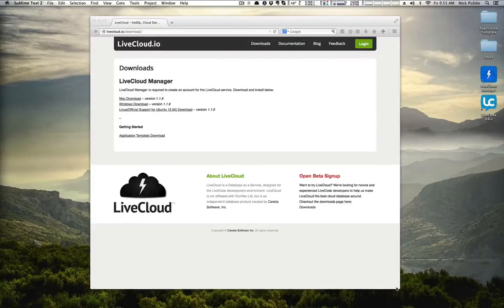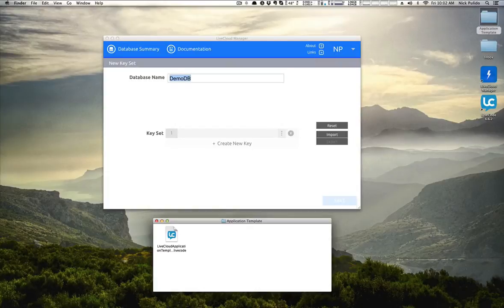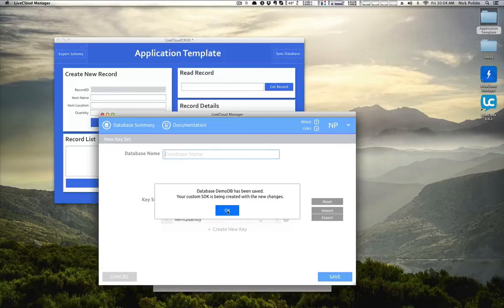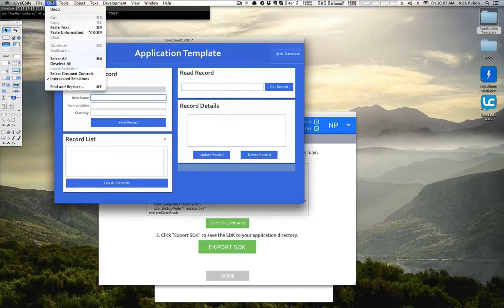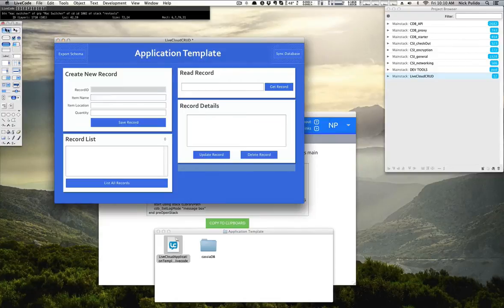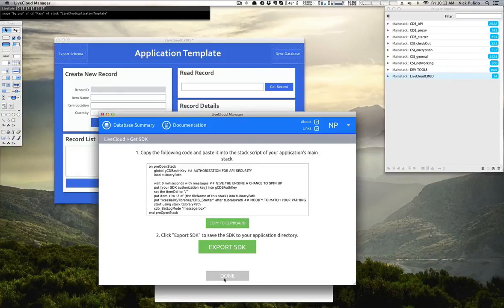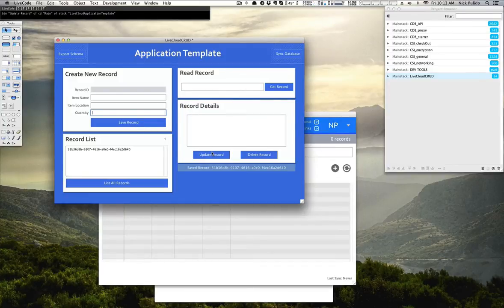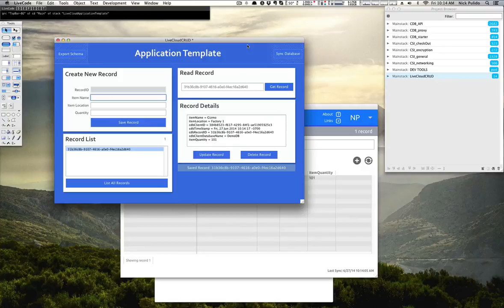LiveCloud - Getting Started - Application Template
Getting started with the Application Template